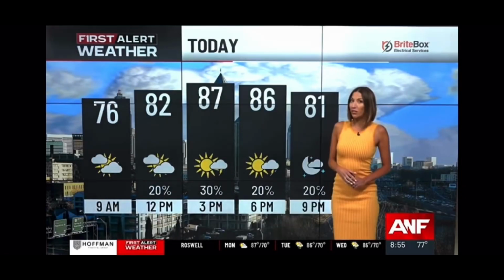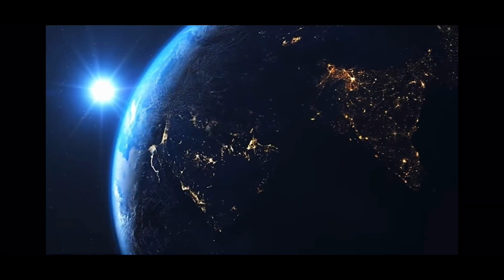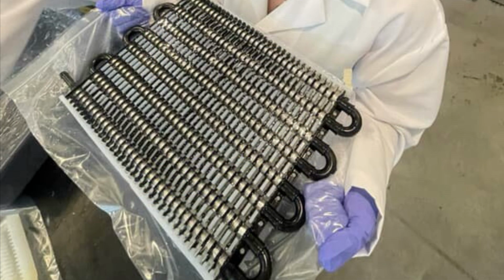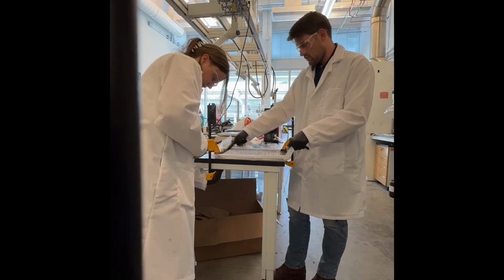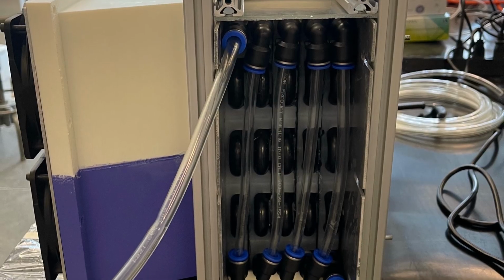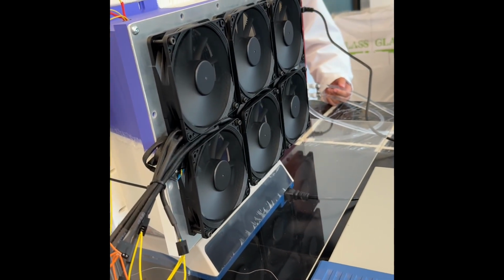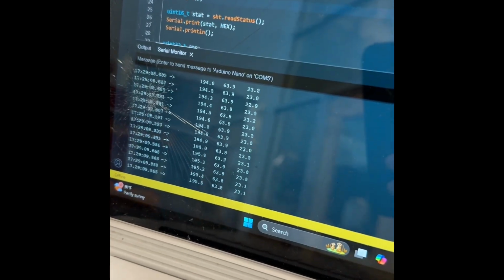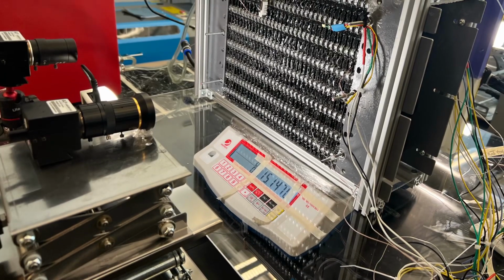ME Capstone- HYDRA